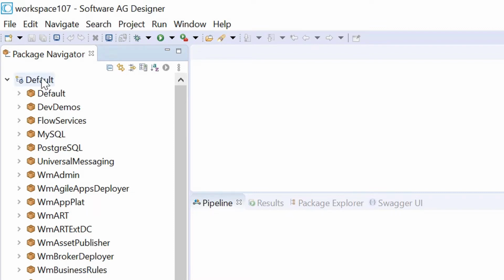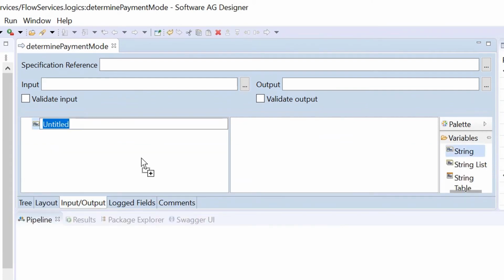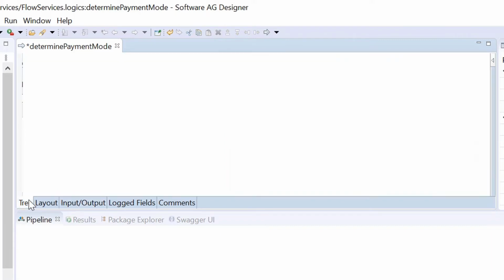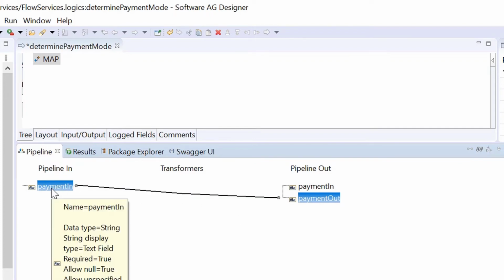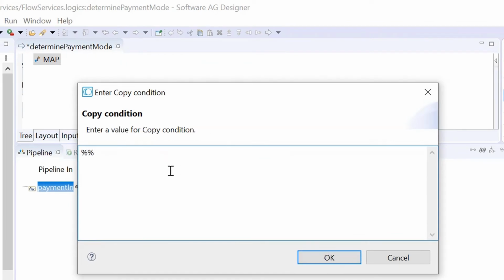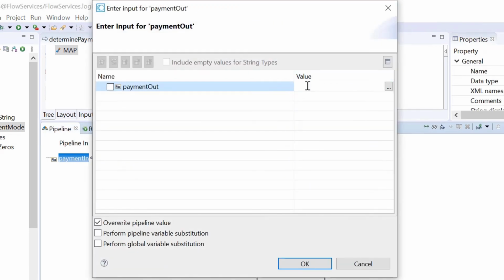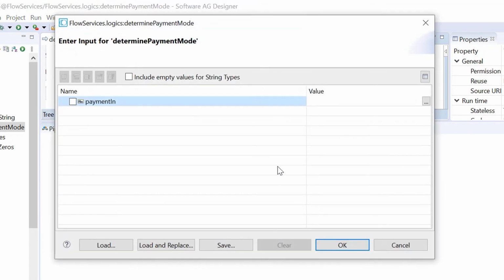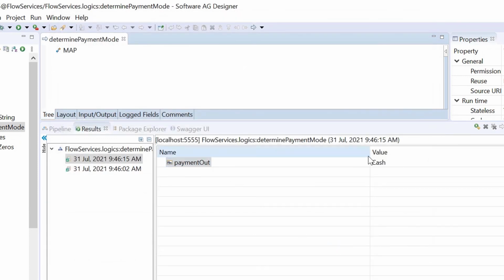Copy Condition in webMethods | Linking Variables Conditionally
Conditional Mapping in webMethods Flow Service. Software AG webMethods.